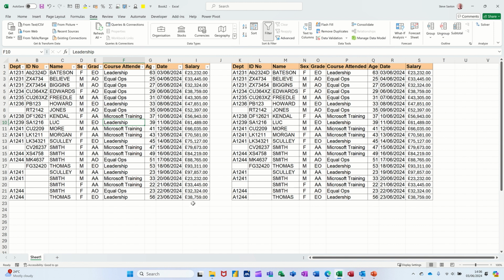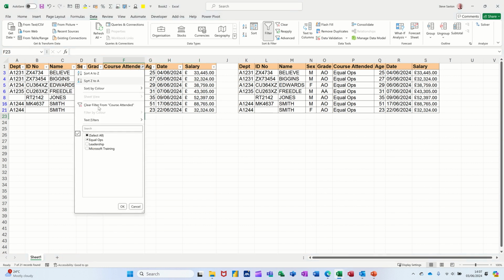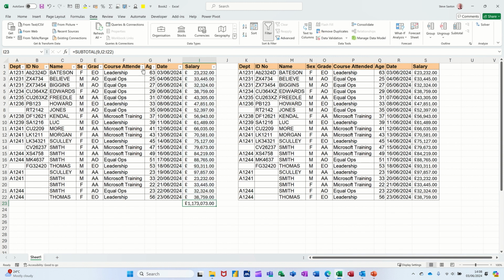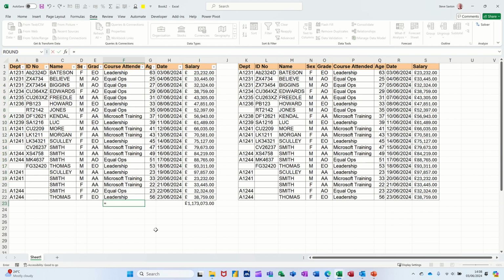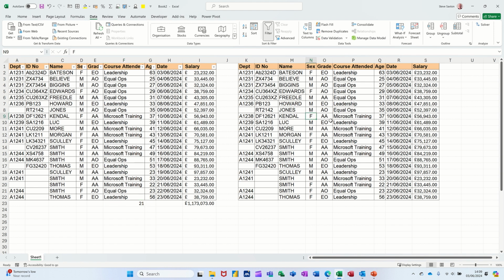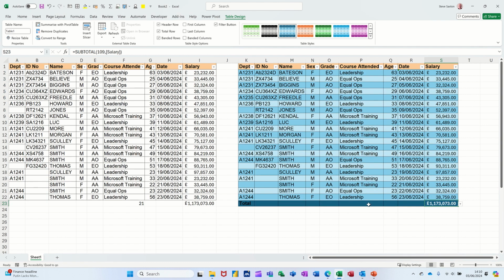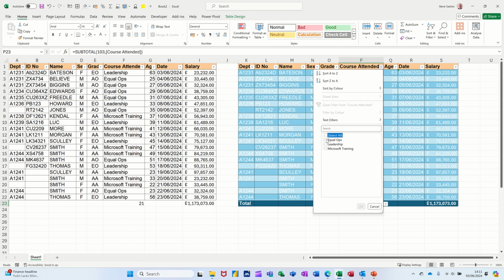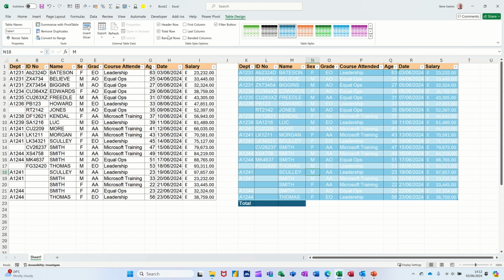How to Summarise Filtered Data in Excel (Step-by-Step Tutorial)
I'll show you the easiest way to sum your filtered data in Excel, no more headaches with this step-by-step tutorial!

In this step-by-step tutorial, you will learn how to sum filtered data in Excel. Whether you are a beginner or advanced user, this tutorial will guide you through the process of totalling filtered data efficiently. Watch now to enhance your Excel skills!
Use the Subtotal function in a non formatted table or add the totals row in a formatted table.